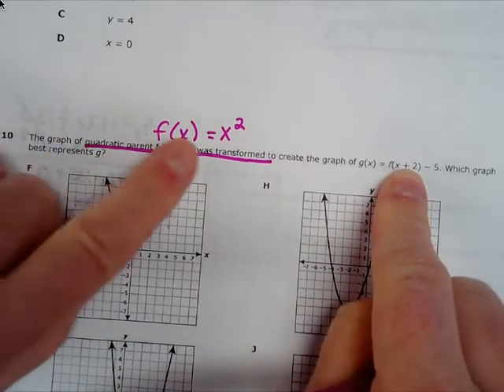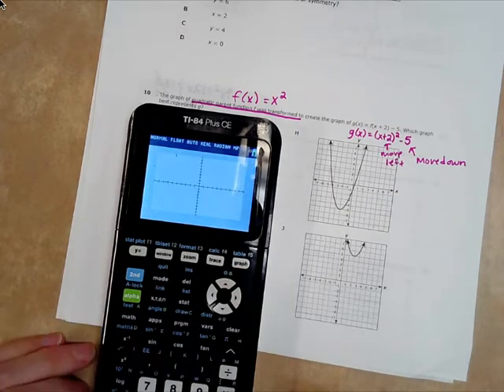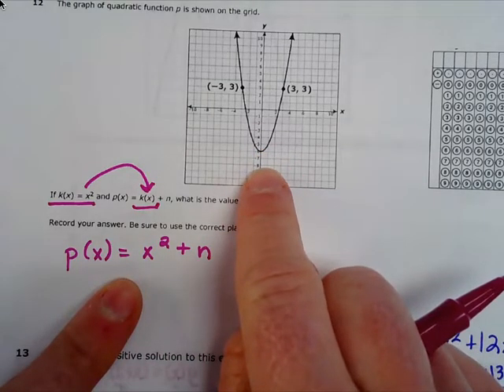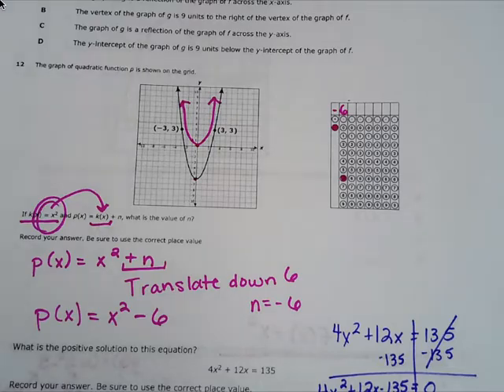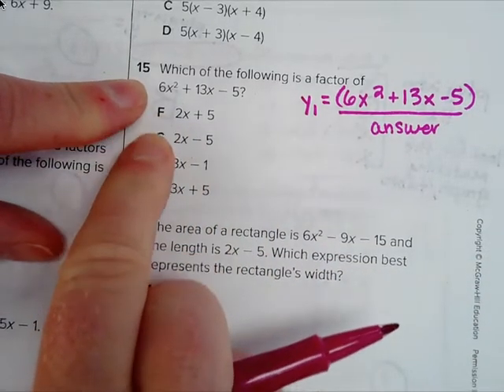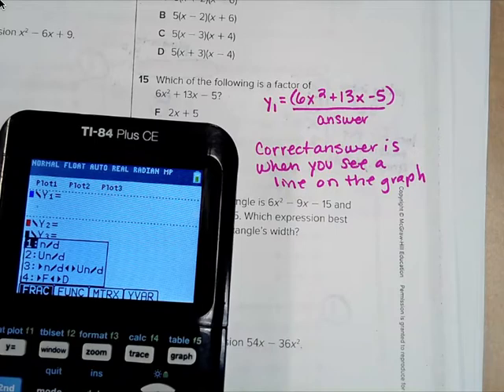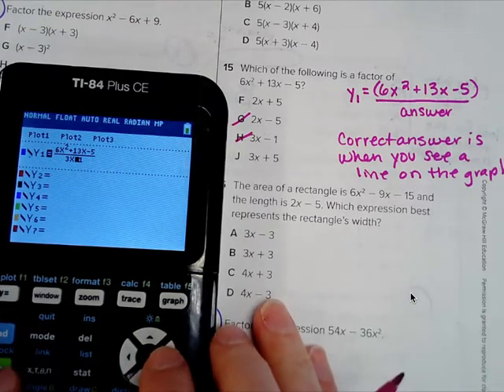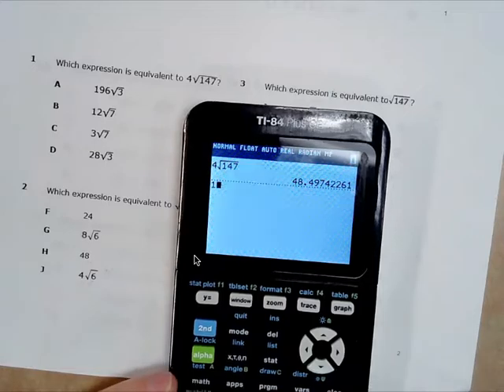Class Lesson for 4/14/22